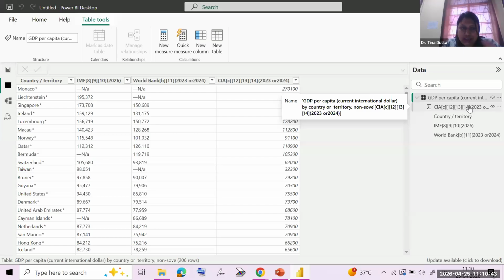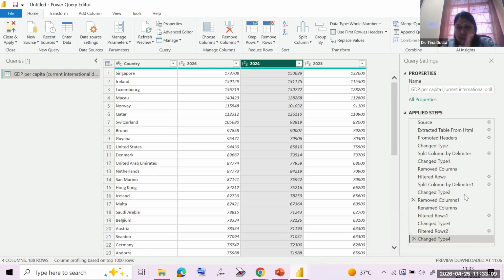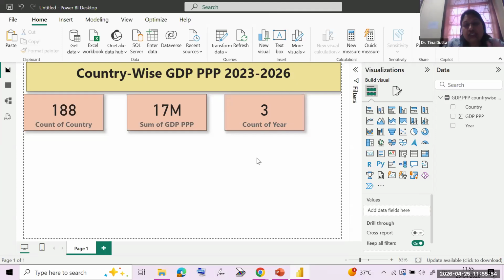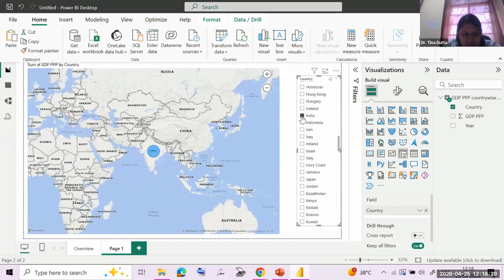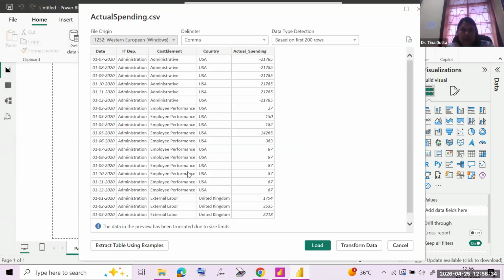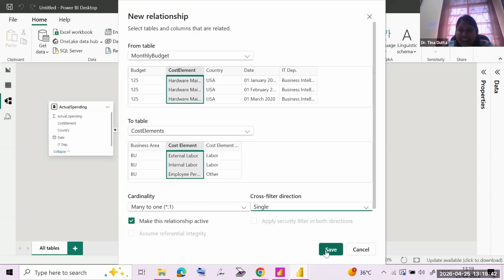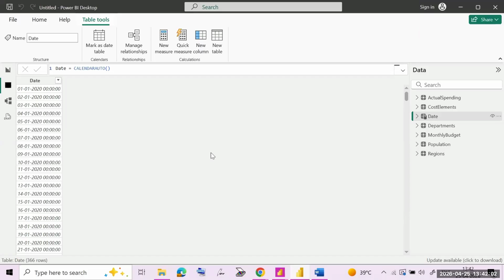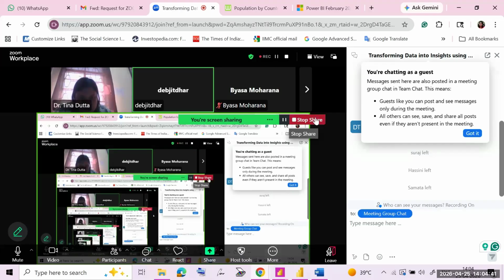Transforming Data into Insights using MS PowerBI.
Excerpts from the online workshop conducted for TISS Hyderabad (25-26 April 2026)